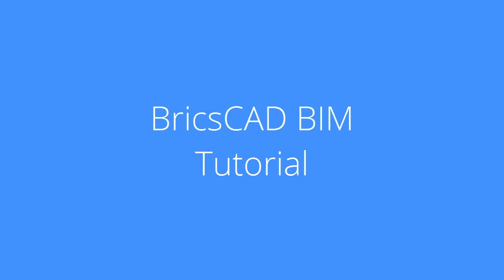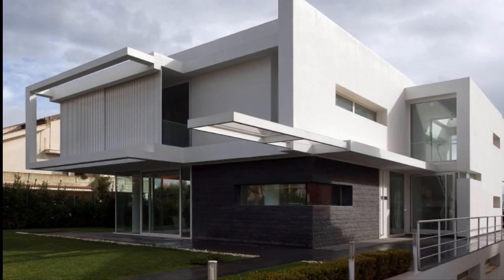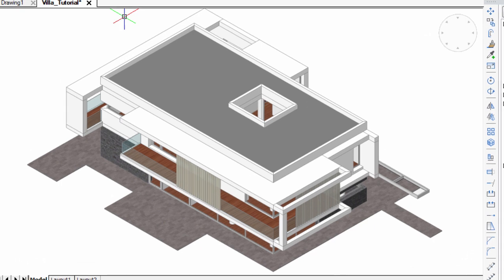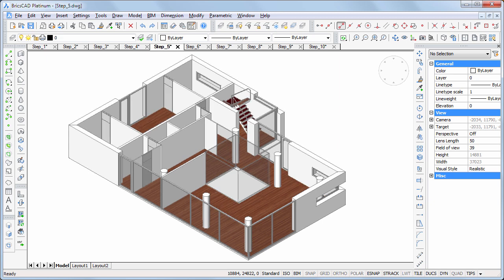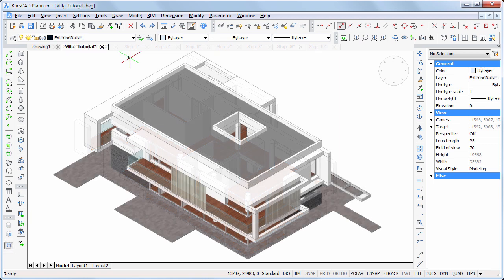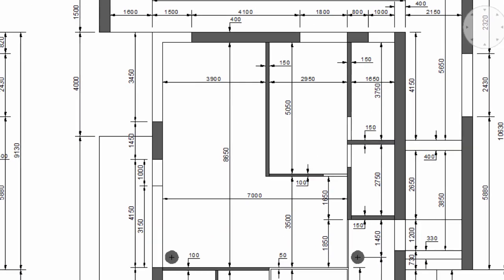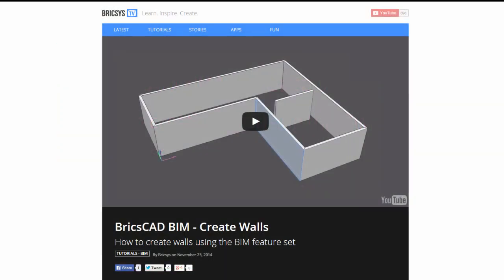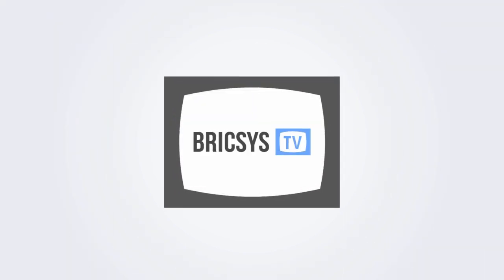BricsCAD BIM Tutorial - Introduction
Introduction to a 10 step series of BIM tutorial movies in which you will learn to model a modern villa.

Villa PM on BricsCAD by courtesy of Architrend Architecture